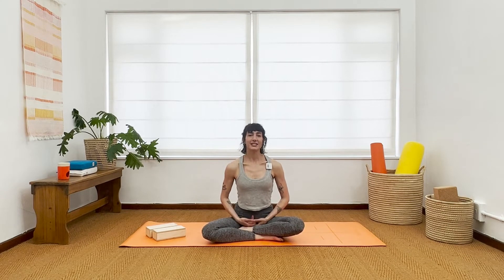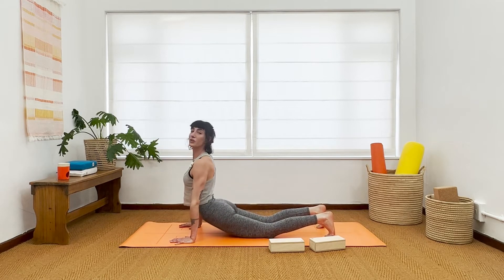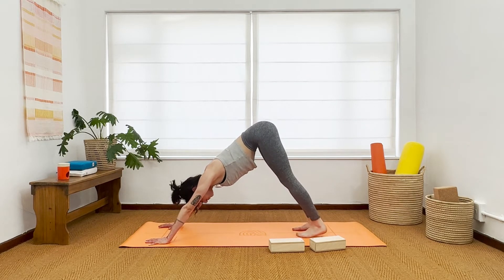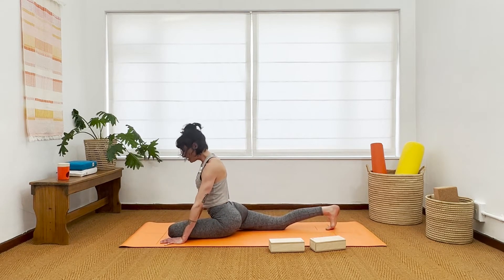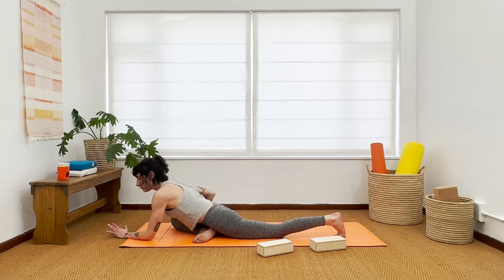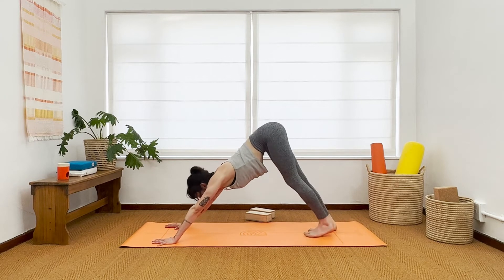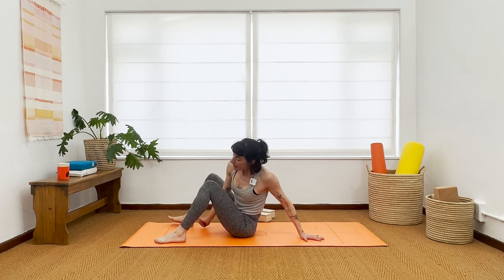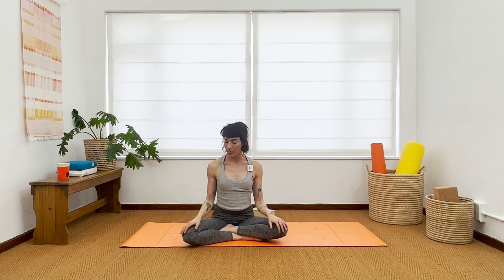35 Minute Open Heart Flow | Vinyasa Yoga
A short, playful vinyasa yoga class working to open the chest, upper back and the shoulders. A great class for when you're short on time but want to feel the benefits of a full practice.

Suggested props : two yoga blocks